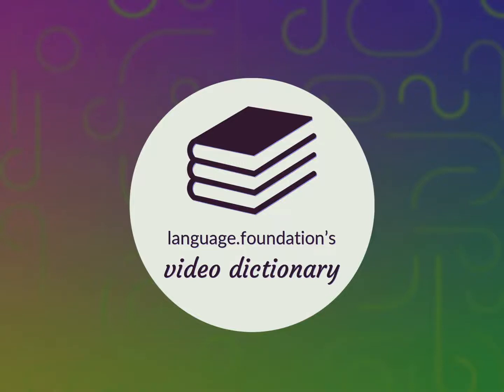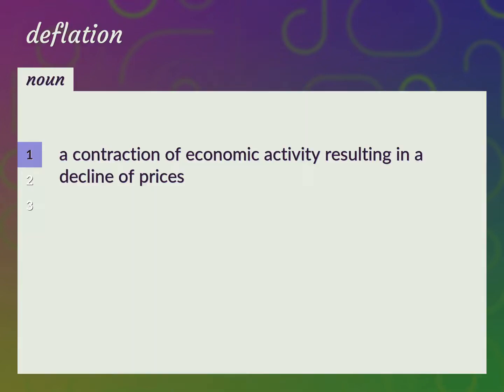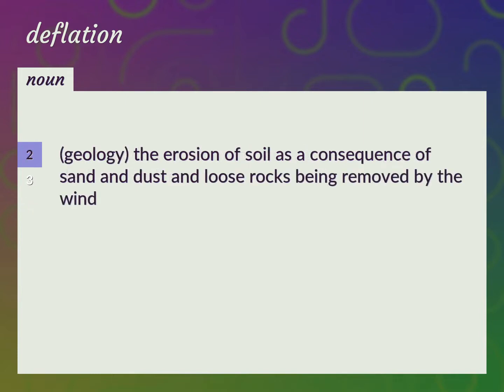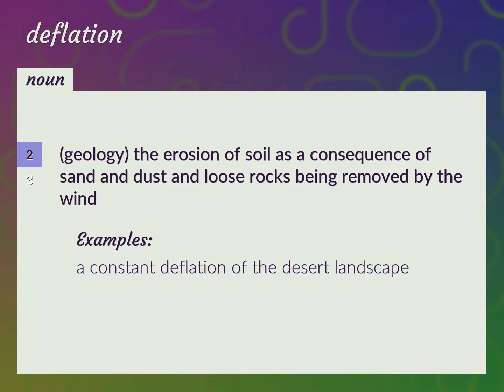Deflation | meaning of Deflation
What is DEFLATION meaning?